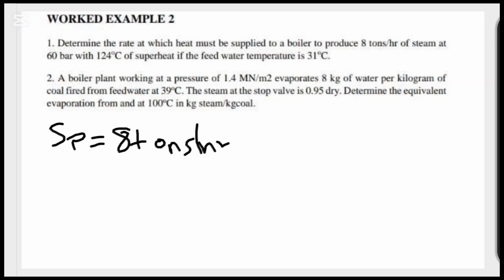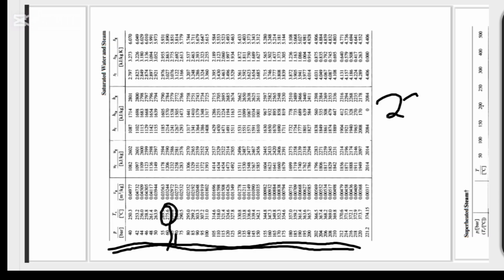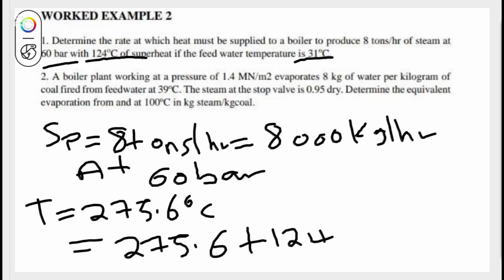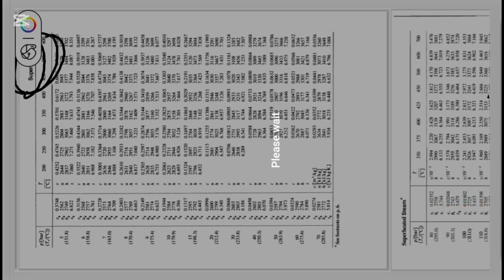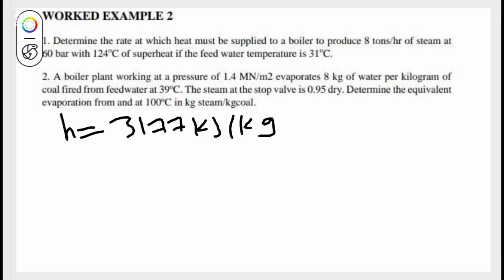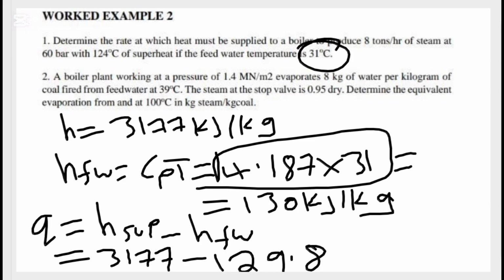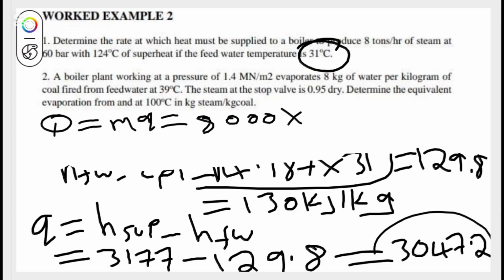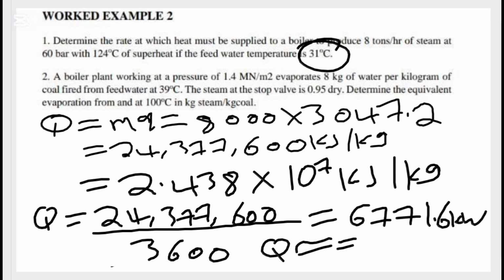Steam Boiler Worked Example 2 | Full Solution (Step-by-Step) | Thermodynamics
Struggling with Steam Boiler calculations in Thermodynamics? This step-by-step tutorial explains Worked Example 2 in a simple and easy-to-understand way. 🚀📚